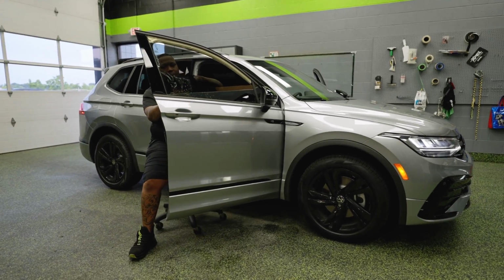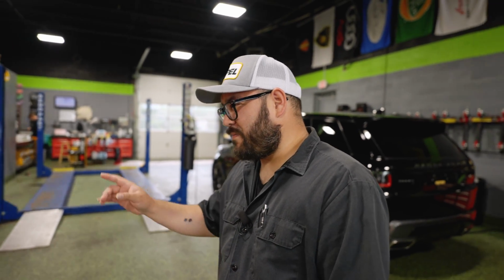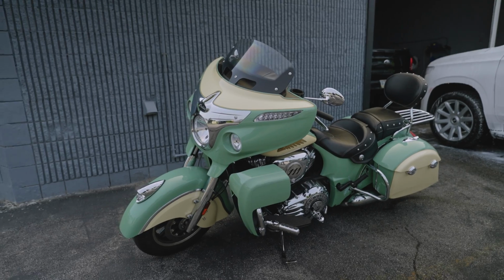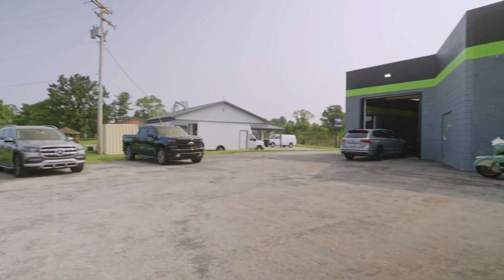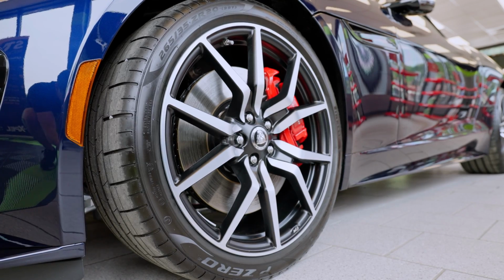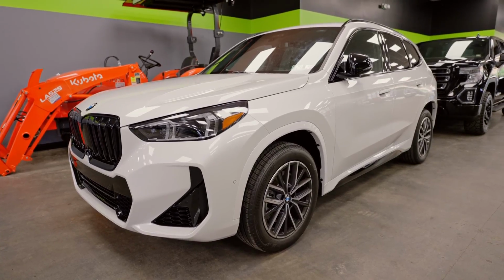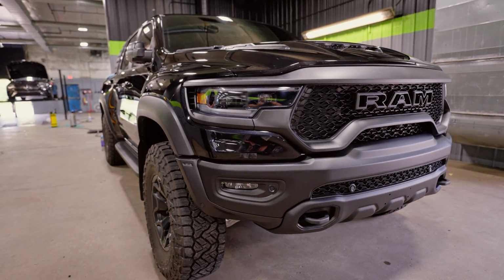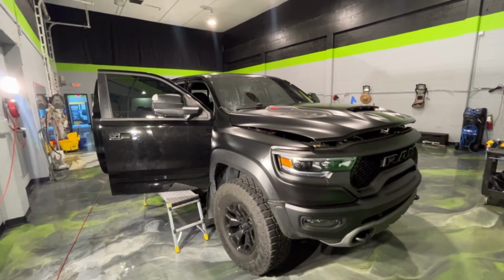The BEST Shop Tour on the Internet: What's In The Shop! | Blackout Tinting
▬▬▬ 3 SHOPS! ▬▬▬
LATROBE, PA
PITTSBURGH, PA
MIAMI, FL